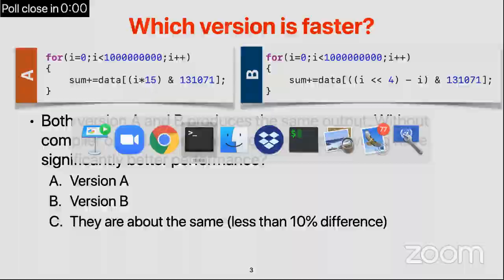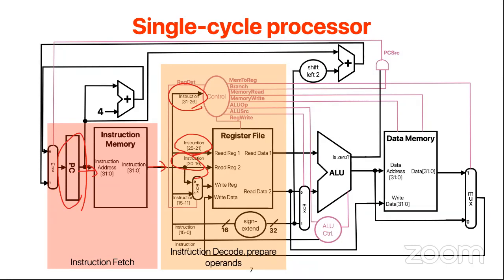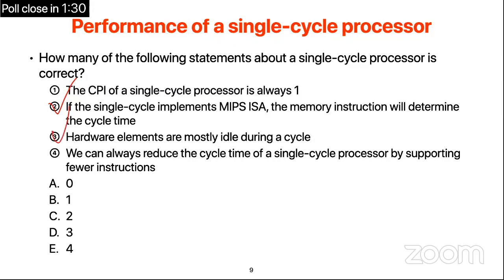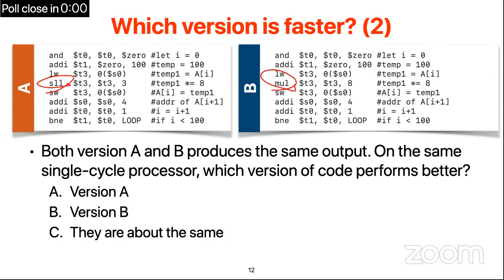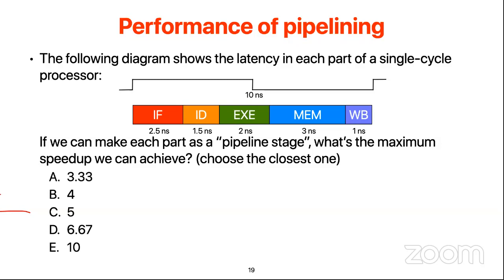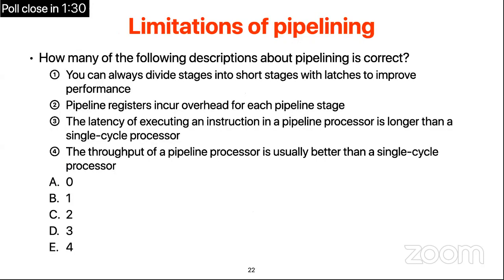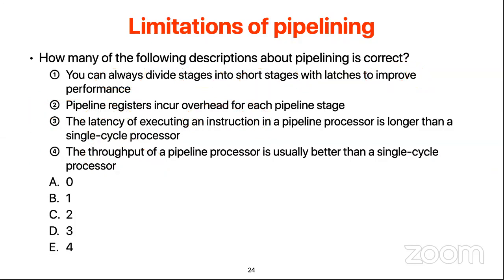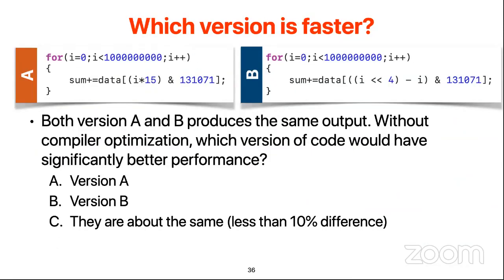CSE141 Lecture 7 Pipeline Processor